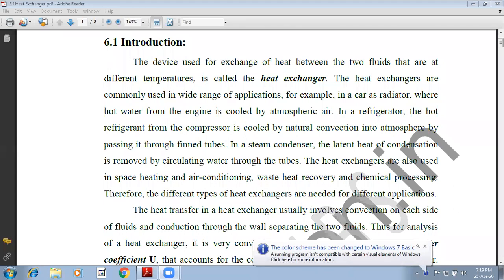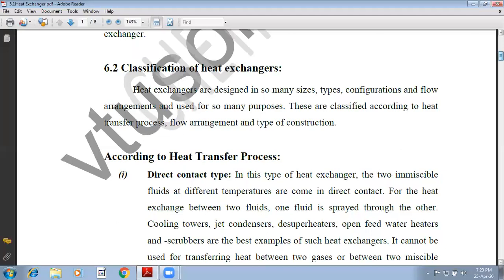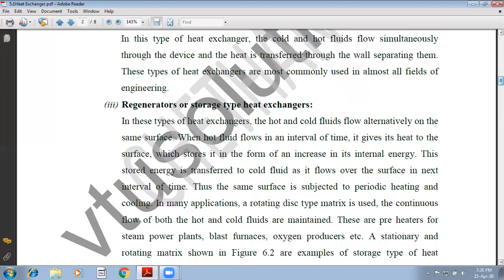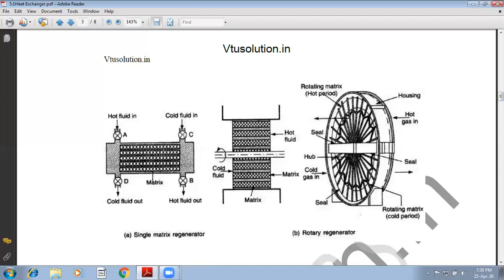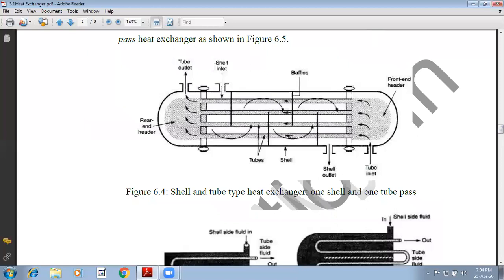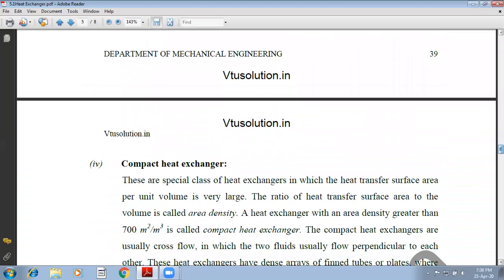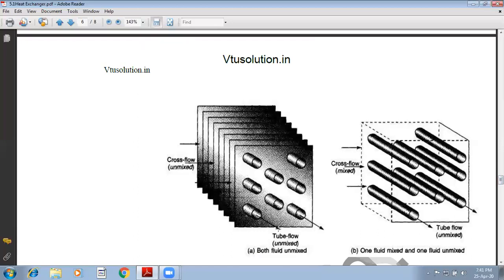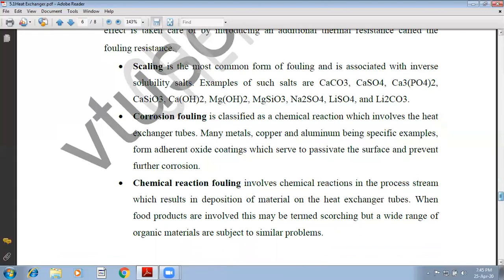17ME63_Heat Transfer_M4_Session 1